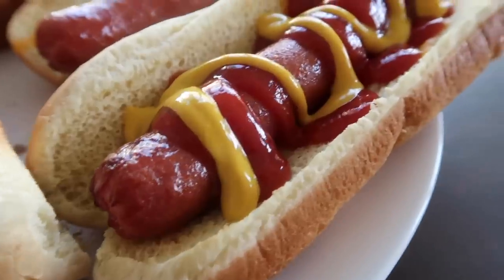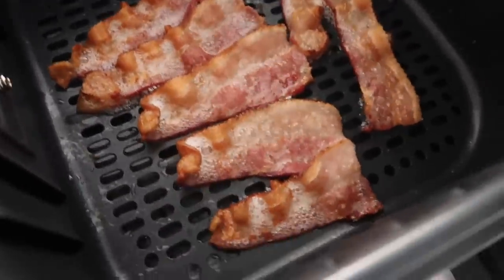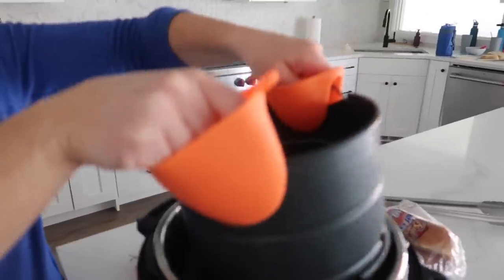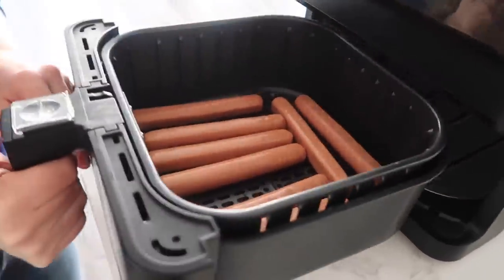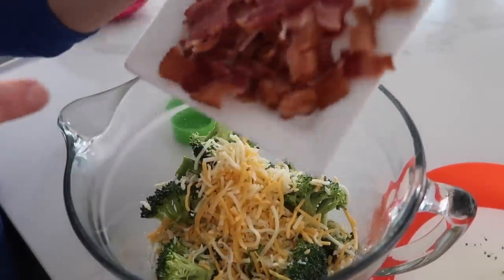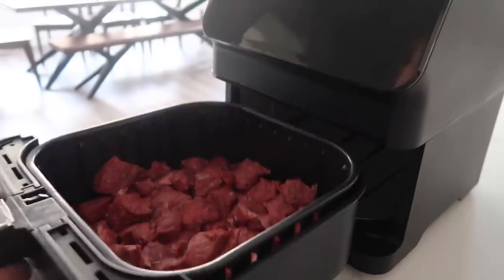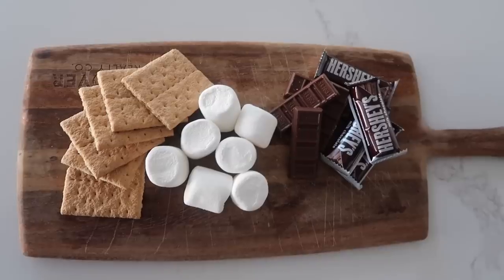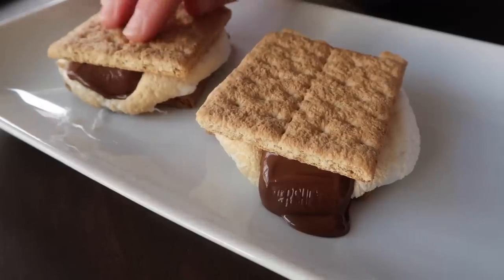6 EASY Air Fryer Recipes for Beginners - MAKE THESE FIRST!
Turn off your oven this summer and make your life SO MUCH EASIER by making these Air Fryer Recipes. If you just got your Air Fryer, these are also perfect for beginners!

0:00 Timestamps:

0:46 Air Fryer Bacon:

1:52 Grilled Cheese

3:55 Hot Dogs

5:25 Broccoli Bacon and Cheese

7:13 Steak Bites:

9:30 Air Fryer Smores

I'm using both the Air Fryer and the Air Fryer Lid! It doesn't matter which one you use, you will use the same time and temperature!